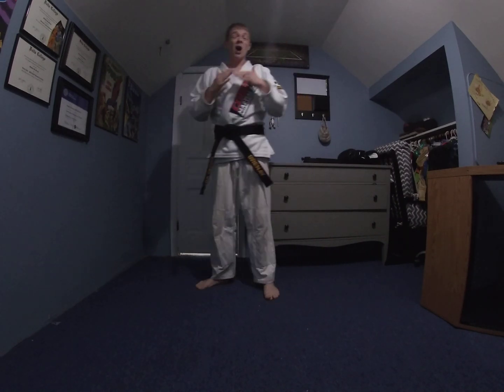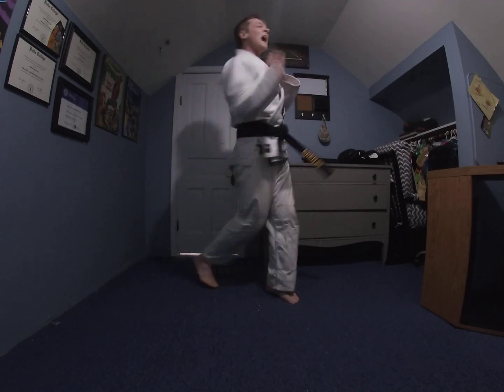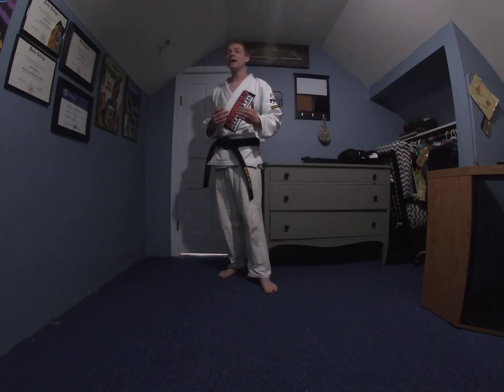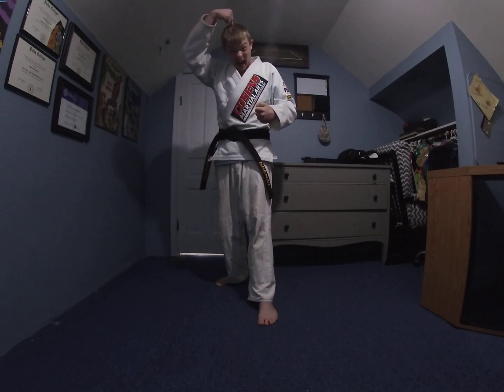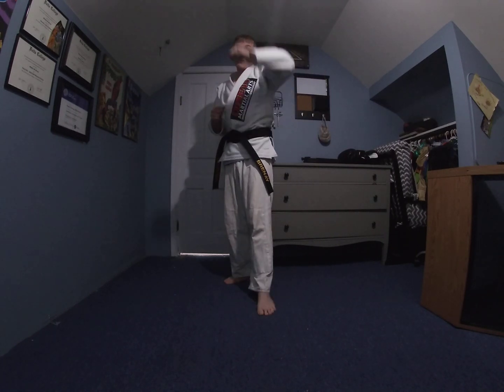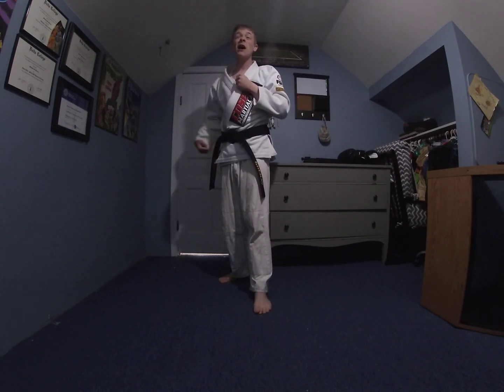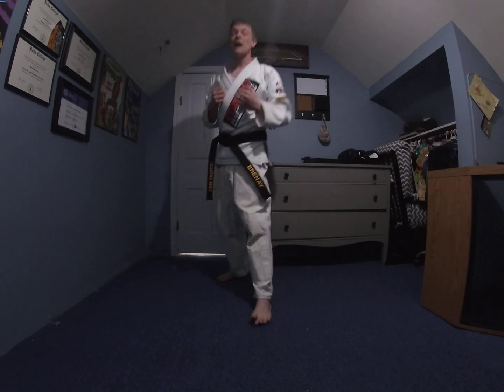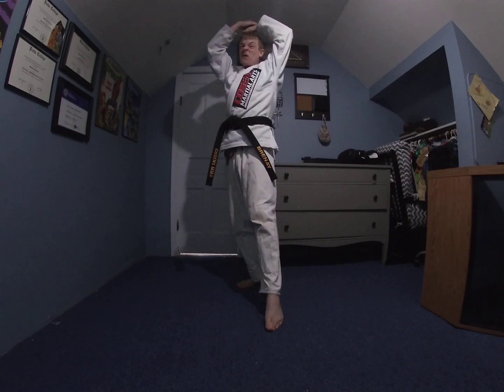Tiny Ninjas 9